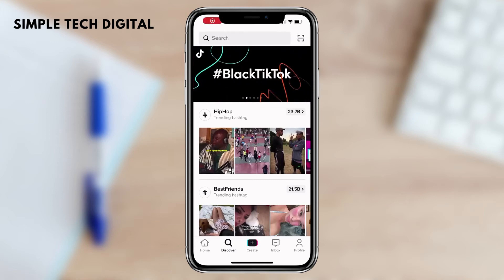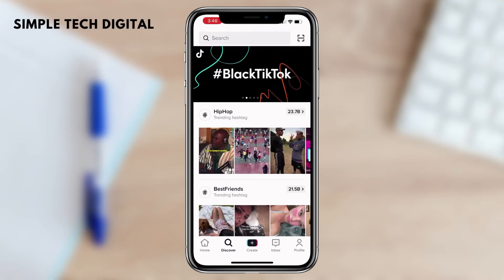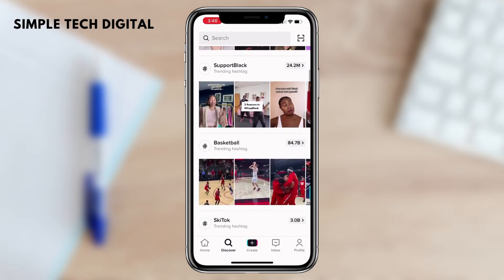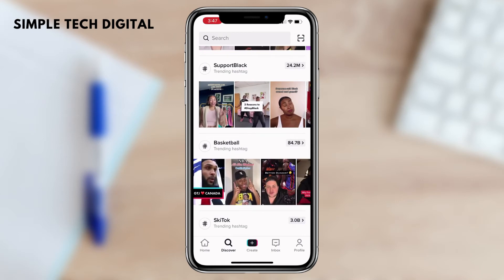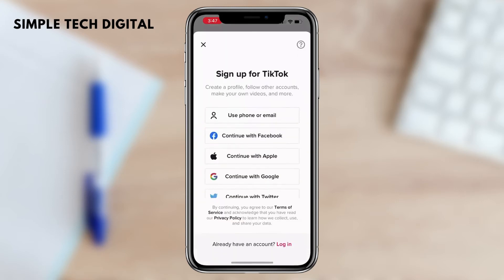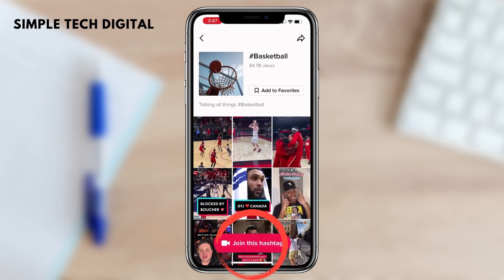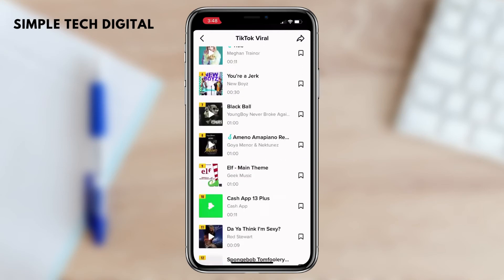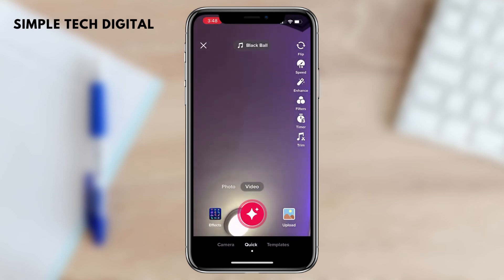How To Find What Is Trending On TikTok